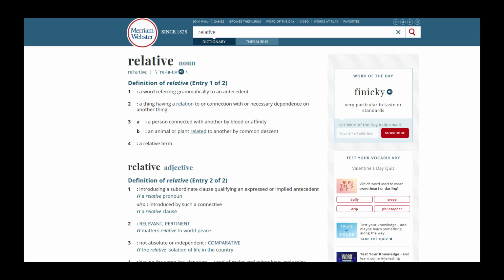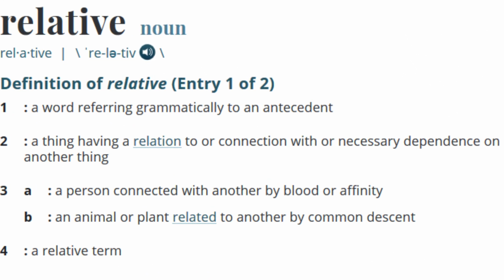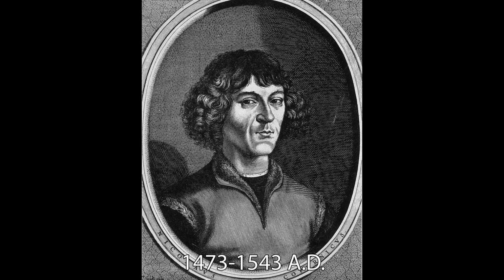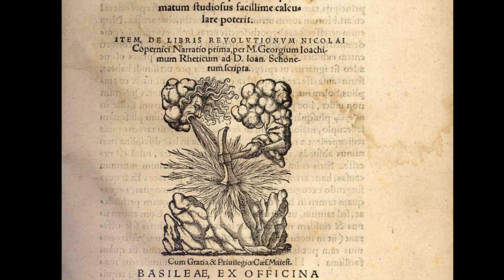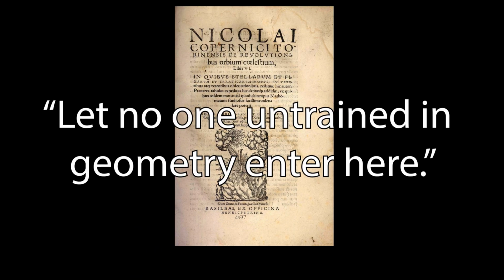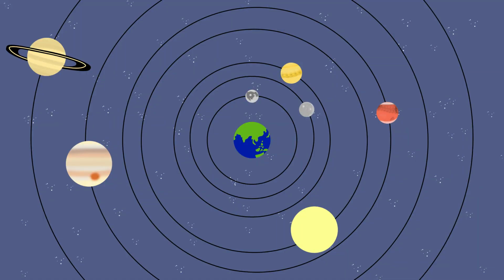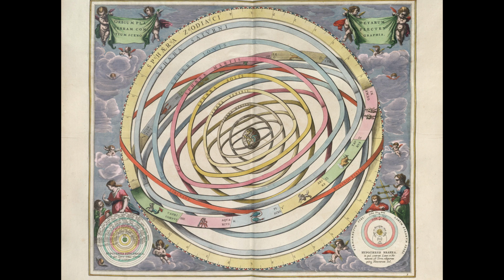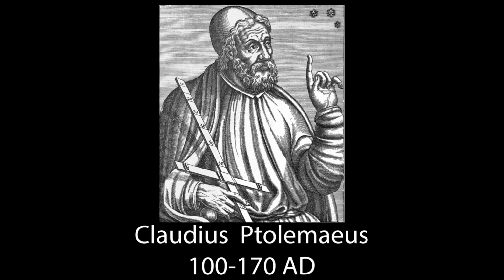What relative means in physics | Intro to Relativity Part 1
This is the first video in a series that will cover some of the most interesting and jarring topics of modern physics. This video lays down the base for classical relativity, which will be talked about in future videos.

Translation of  De Revolutionibus Orbium Coelestium (On the Revolutions of the Celestial Spheres) by Nicolaus Copernicus:

Some information is from:
Modern Physics Sixth Edition
by Paul A. Tipler, Ralph Llewellyn